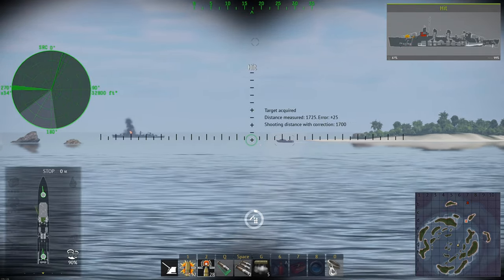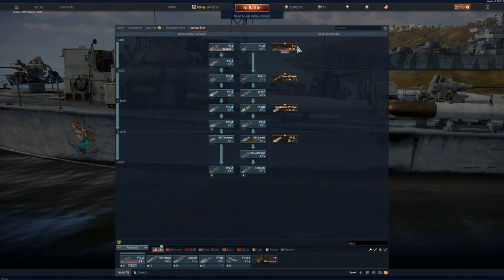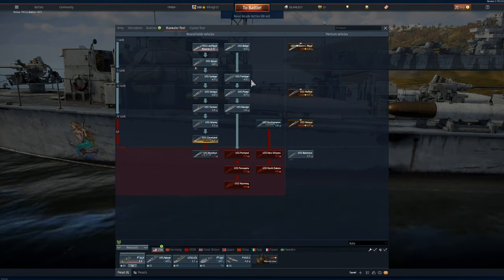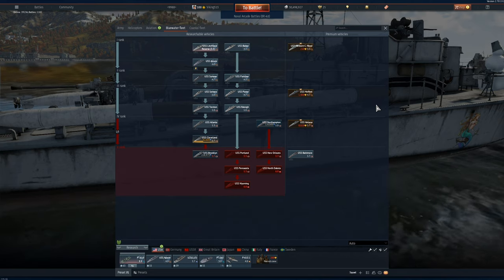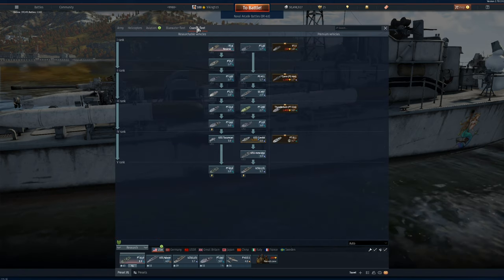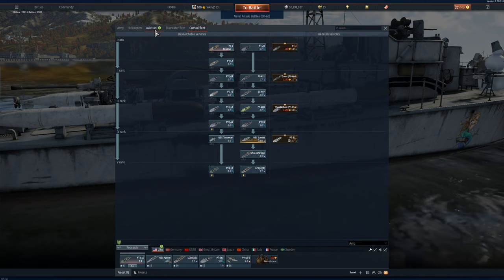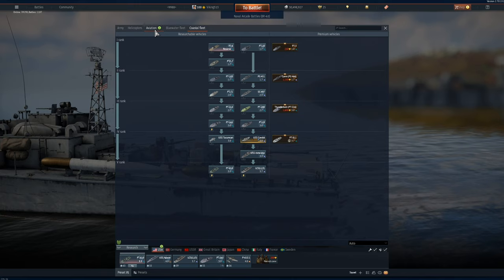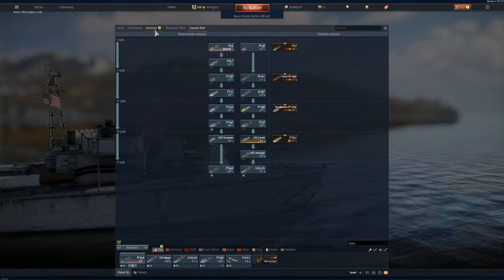Why I stopped playing WarThunder. :(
This is a huge bummer. Lots of people have stopped playing WT Naval because of this. The developers screwed over about 50% of the player base with the 2.7 patch. It's just not fun anymore.